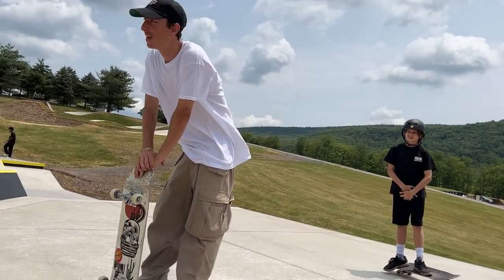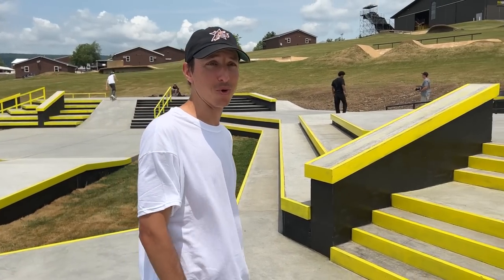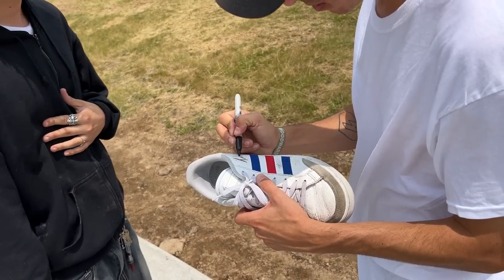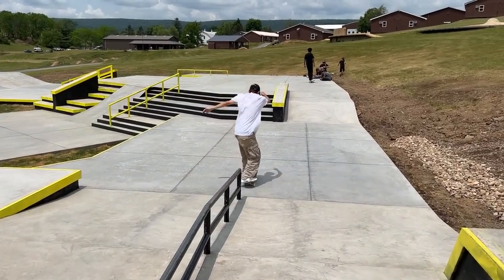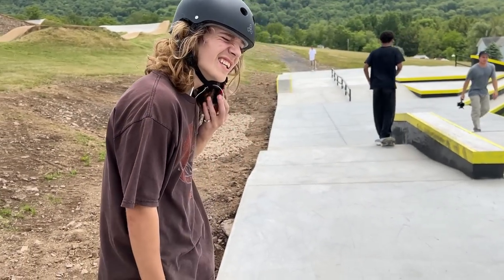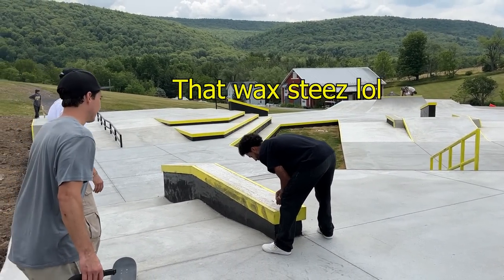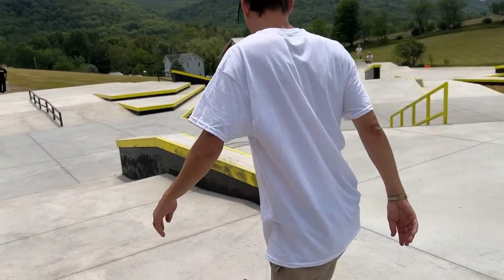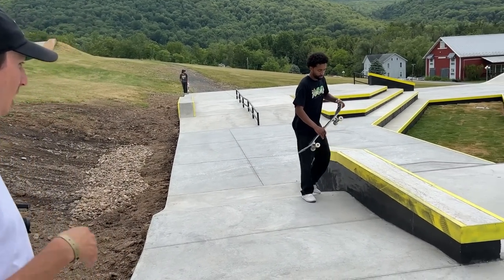STREET LEAGUE'S NEW PLAZA at WOODWARD with MAURIO MCCOY!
In todays video we skate the BRAND NEW SLS PLAZA @woodward. They finished up the plaza 2 days before we got to camp so we were one of the first to skate the plaza!

Make sure to drop @maurcoy a sub as he gets his channel going !

My PRO MODEL Santa Cruz Deck ! ( @SantaCruzSkateboards  )

My Signature Ricta Wheels ! ( @RictaWheels  )